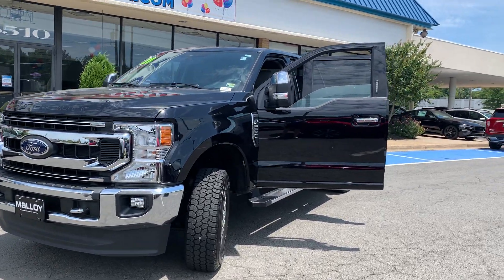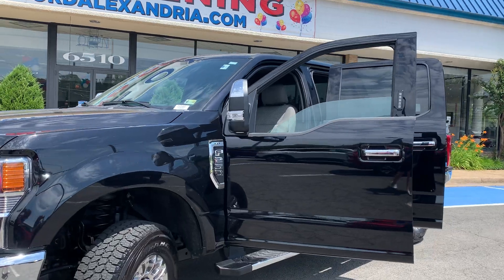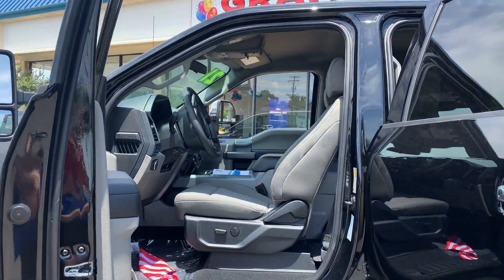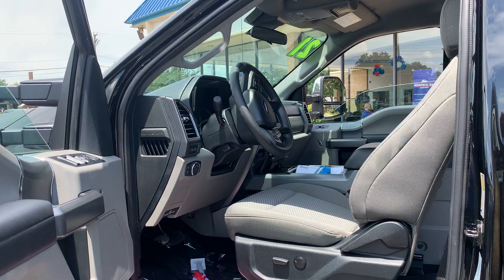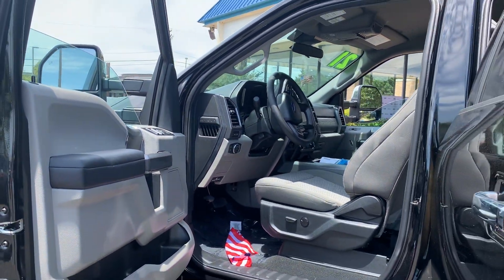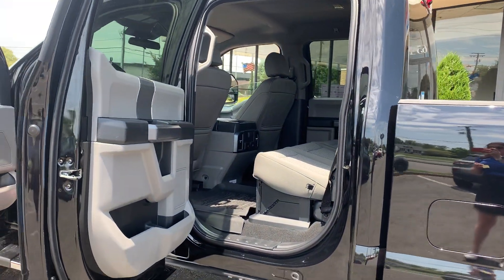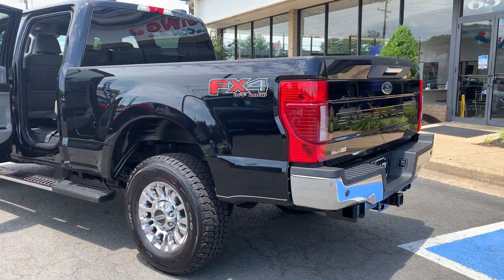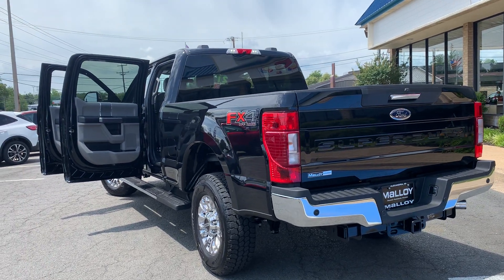Certified Pre-Owned 2021 Ford F-250 XLT Truck Crew Cab 21258A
Certified Pre-Owned 2021 Ford F-250 XLT Truck Crew Cab

1 owner/no accidents/1,066 miles
Bluetooth, cruise control, daytime running lights, external temperature display, SiriusXM AM/FM satellite radio, dusk sensing headlights, brake assist, tire pressure monitoring system
Certified Pre-Owned vehicle details include a 7year/100,000 mile powertrain warranty and a 172 point inspection